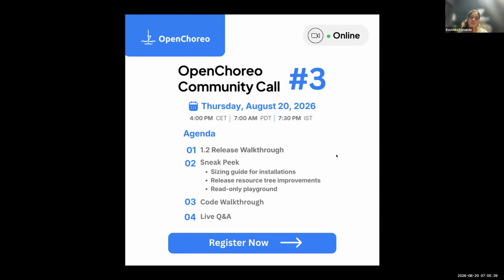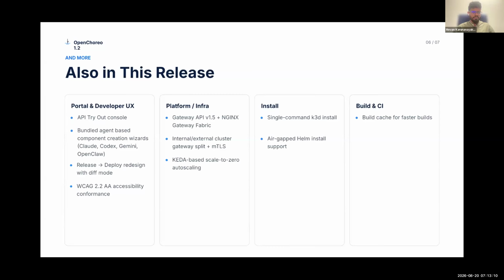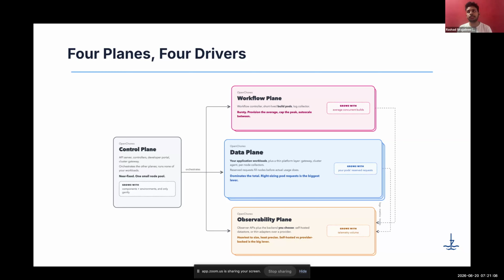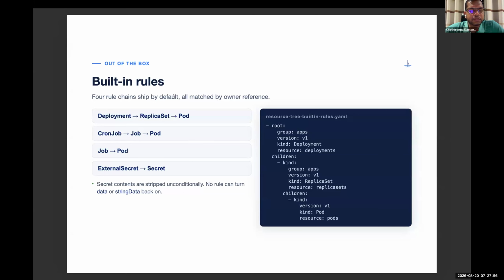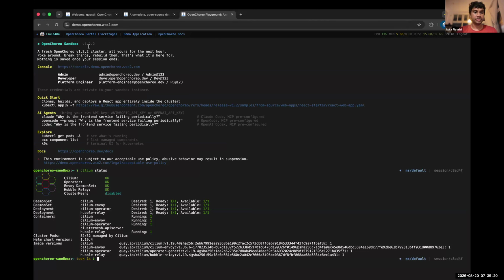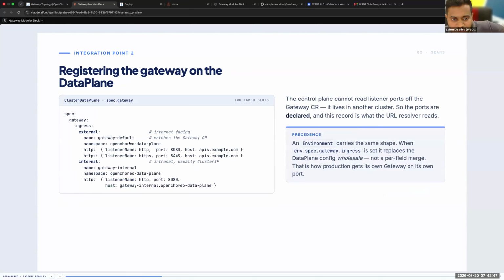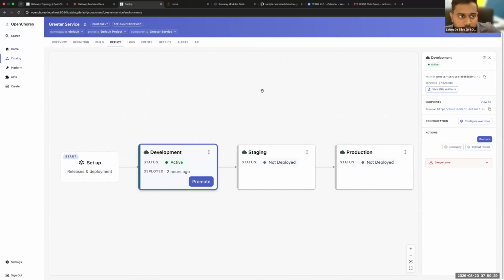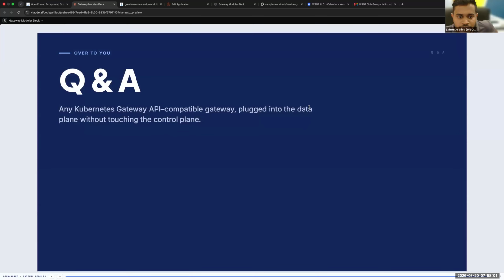OpenChoreo Community Call #3 - 2026-08-20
OpenChoreo Community Call #3 - August

Agenda:
  0:00 — Welcome & Opening Remarks
  2:19 — 1.2 Release Walkthrough
11:40 — Sizing guide for installations
18:16 — Release resource tree improvements
26:51 — Read-only playground
31:13 — Gateway Architecture Code Walkthrough

💬 Join openchoreo on CNCF Slack